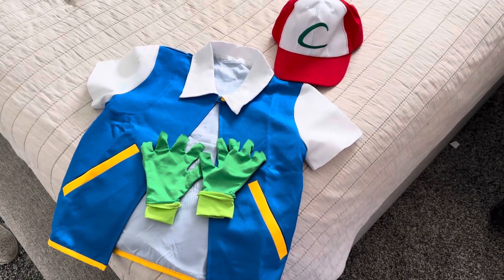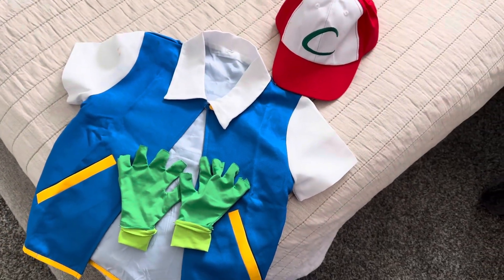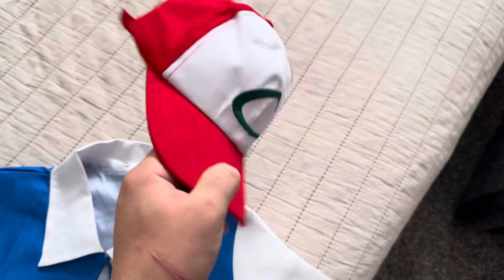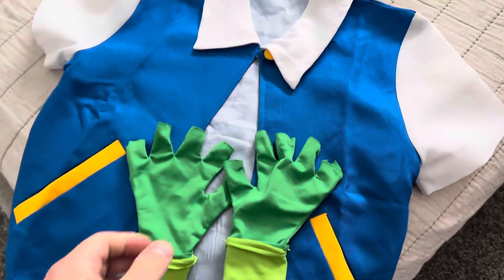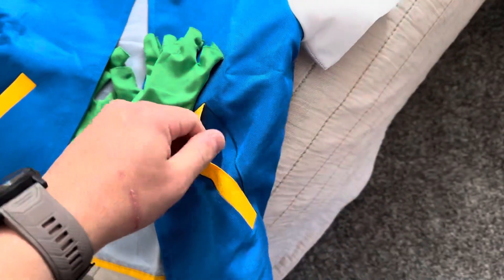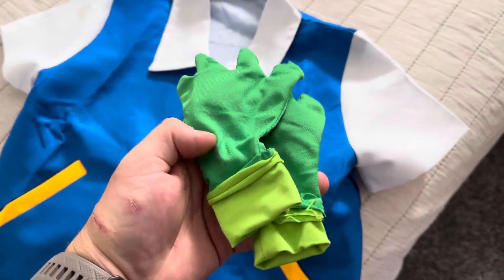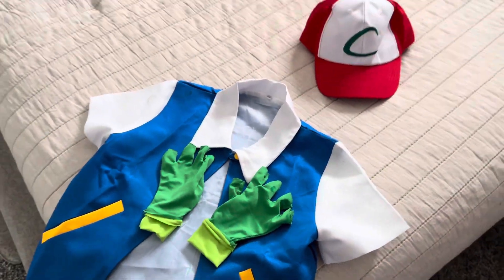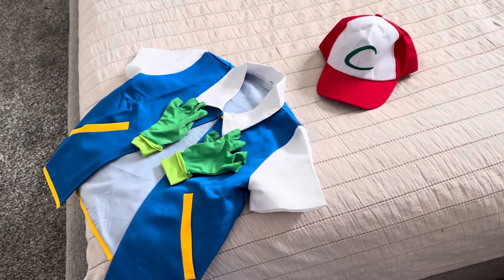Pokémon Trainer Costume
You can find this Pokémon Trainer Costume on Amazon